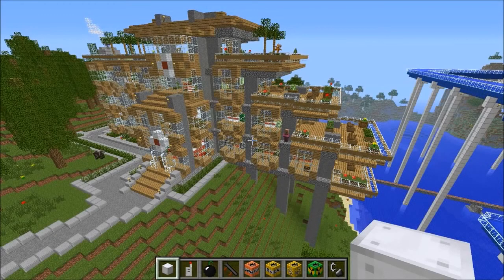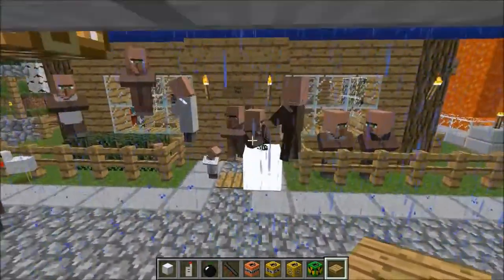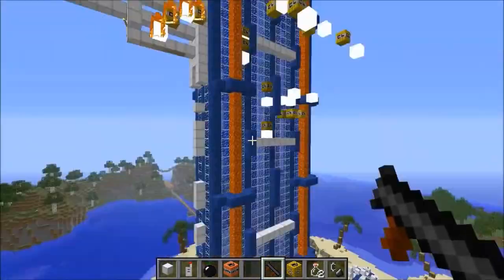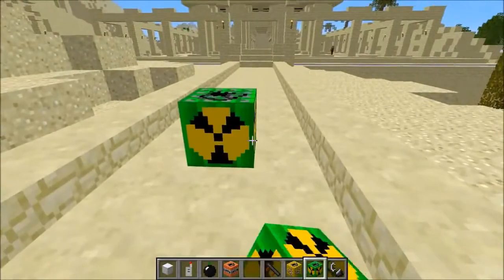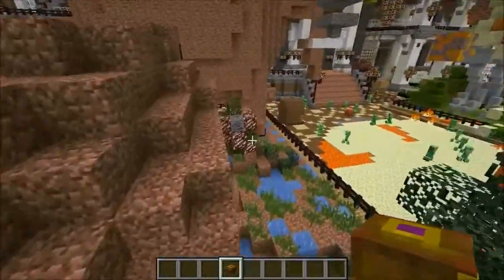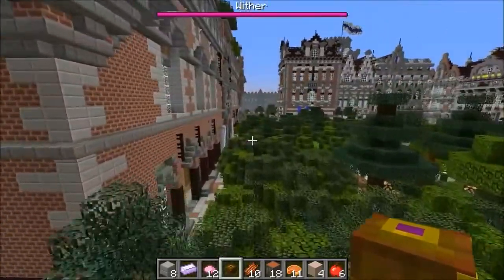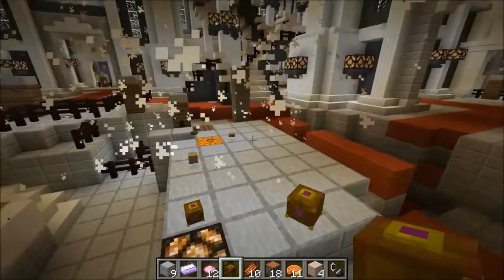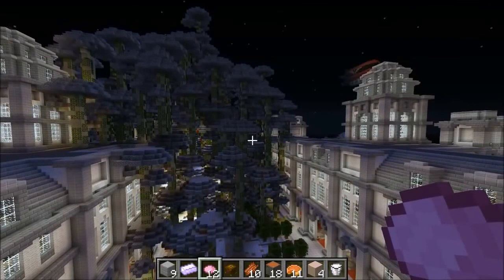Minecraft. More Explosives Mod Vs Hillside Manor Minecraft Mods Vs Maps Nukes, Bombs, Lava